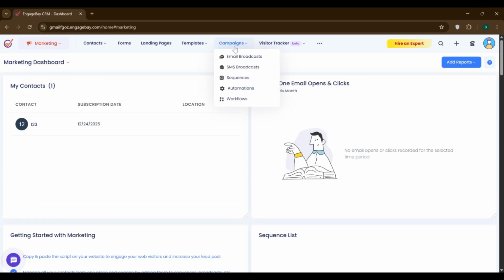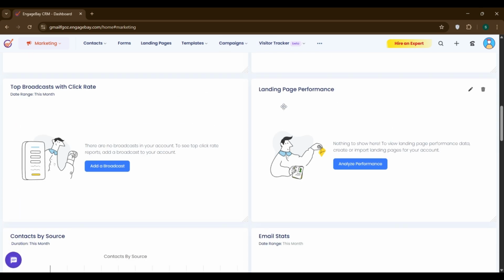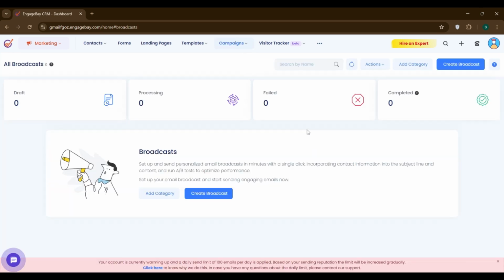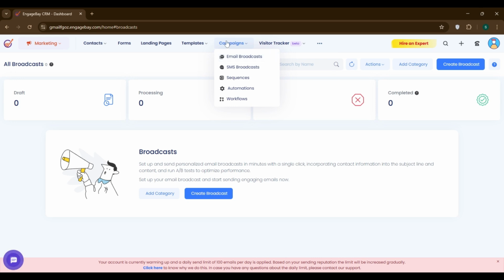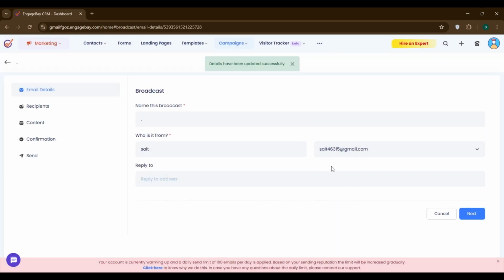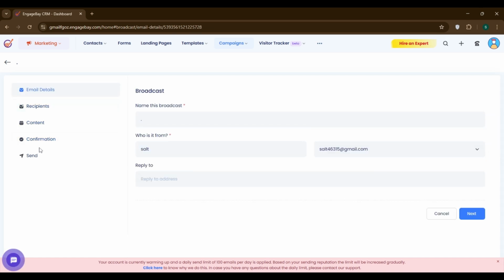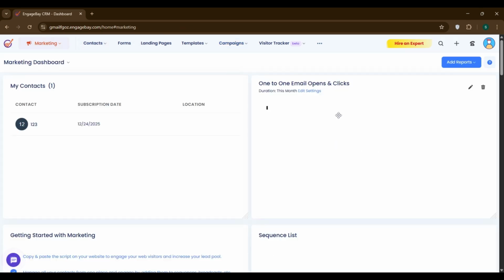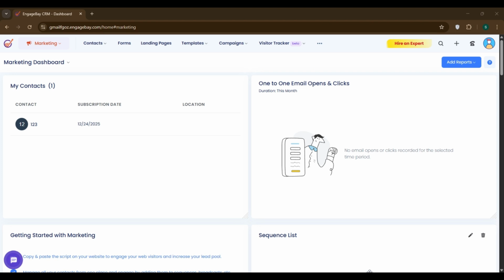How to Use Email Marketing in EngageBay Free Plan 2025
Want to grow your business and reach more customers with email marketing? 🚀
In this quick tutorial, I’ll show you step by step how to use EngageBay’s free plan for email marketing in 2025 — perfect for beginners and small businesses!

You’ll learn how to:
✅ Create and send email campaigns for free
✅ Automate emails for better engagement
✅ Track performance with simple analytics

By the end of this guide, you’ll be ready to launch effective email campaigns without spending a dime!